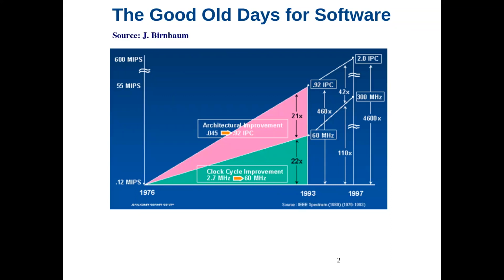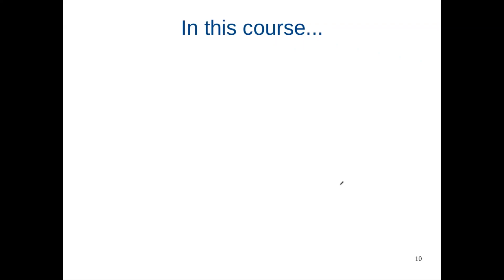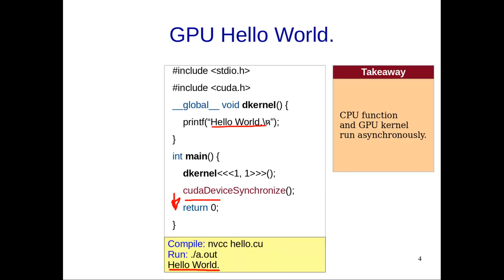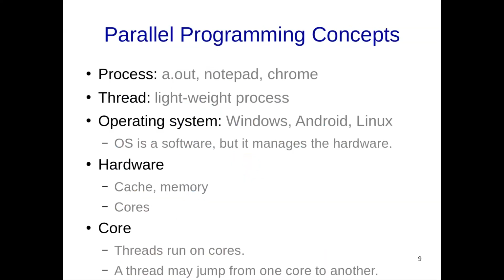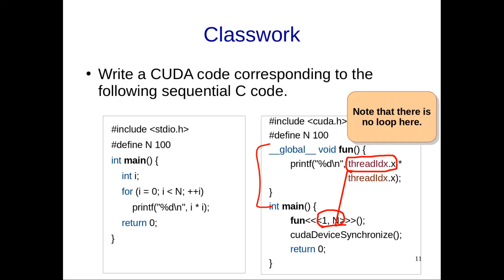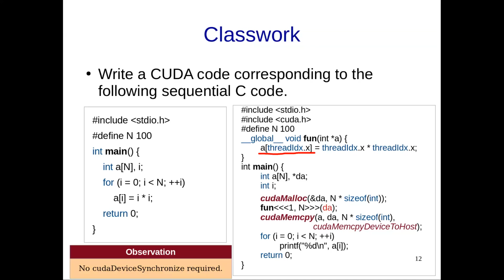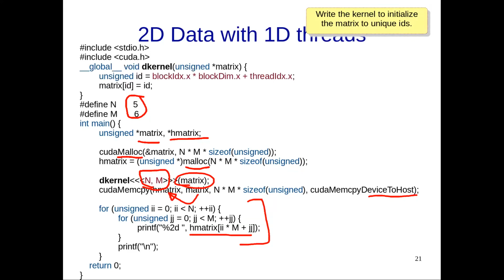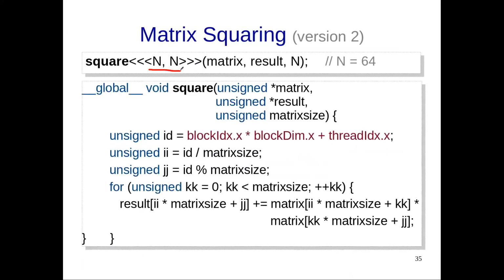NSM Introduction to GPU Programming: L1: CUDA Computation